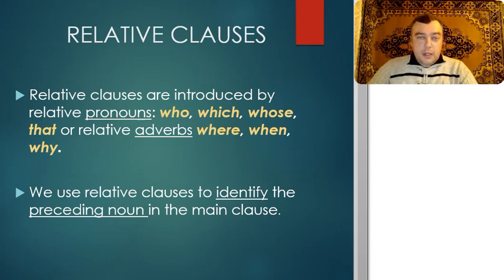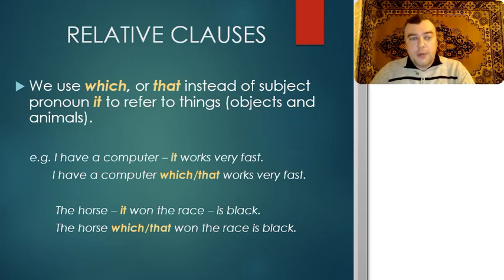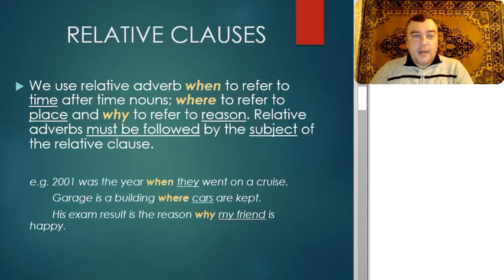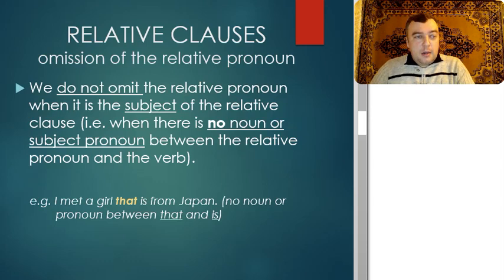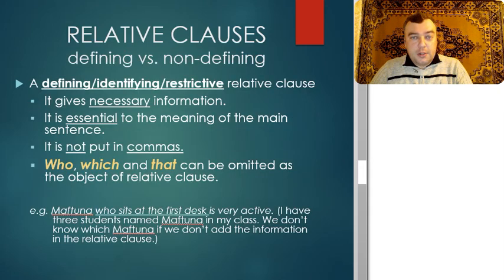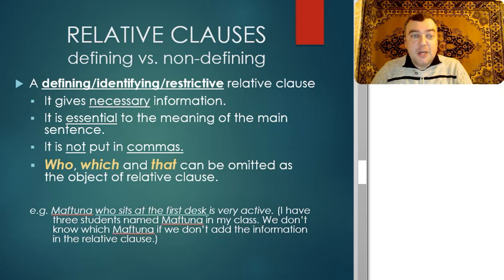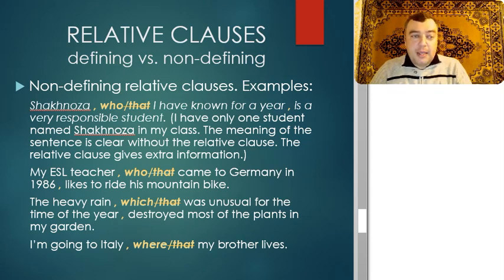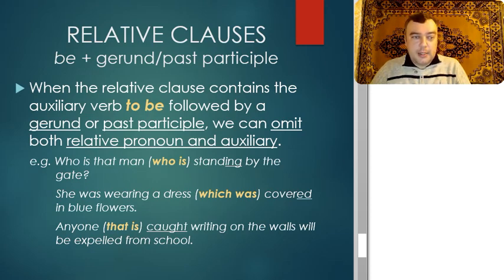Golovko Y V